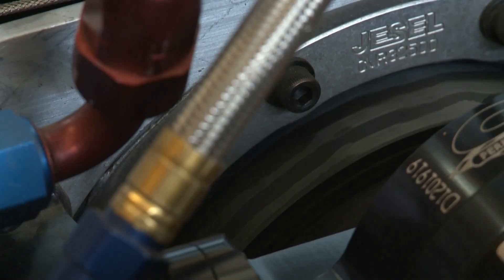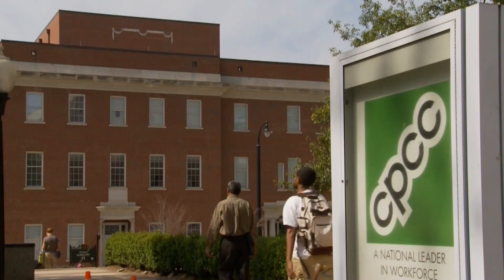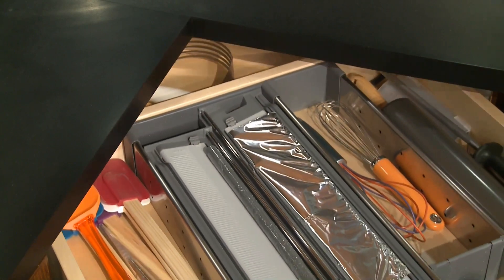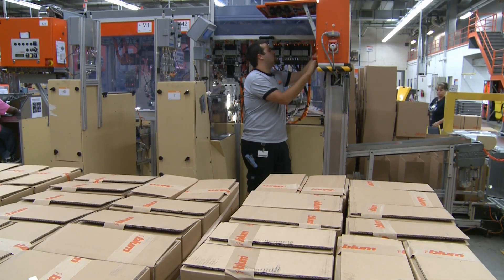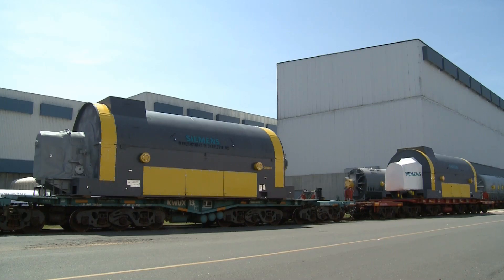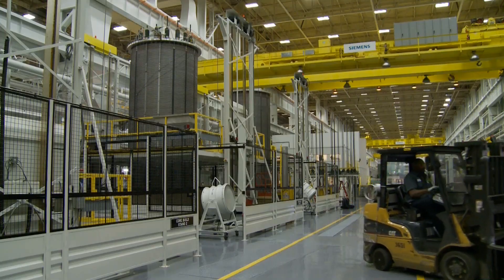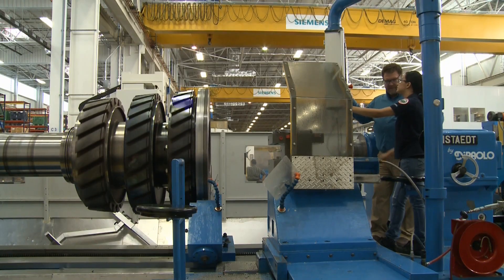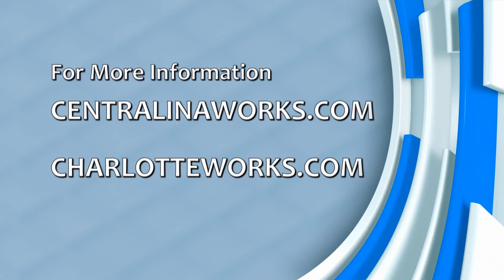Advanced Manufacturing Career Pathways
Learn more about real people with real jobs in advanced manufacturing!